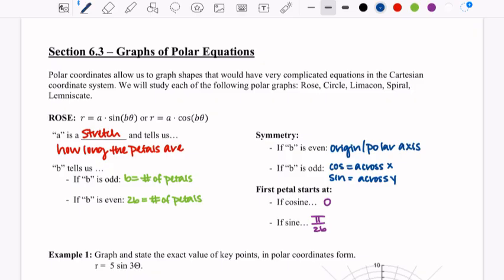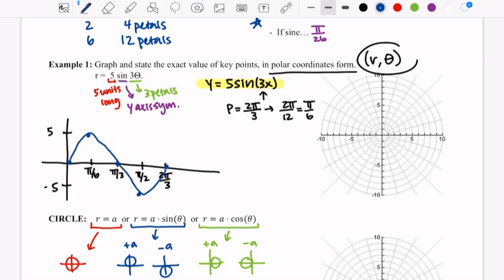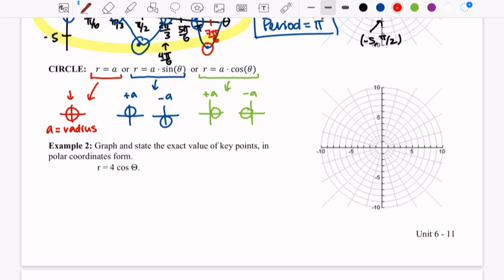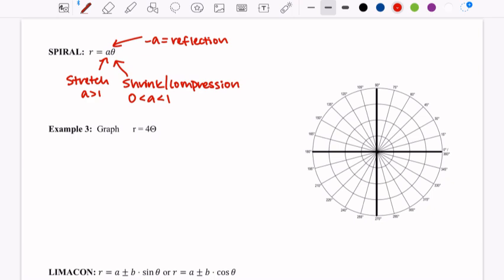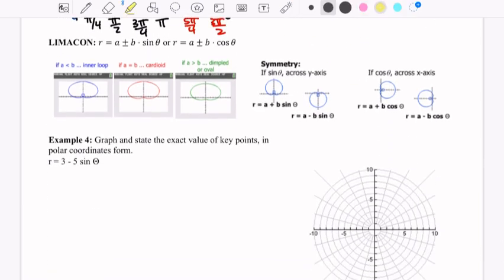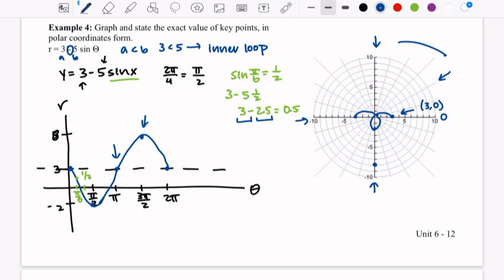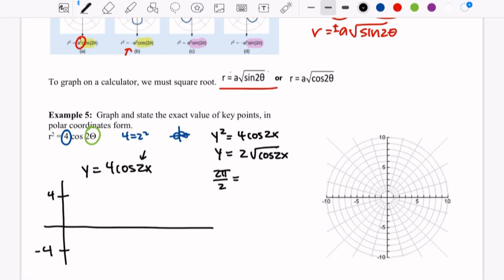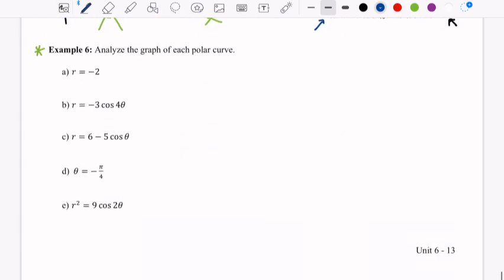6.3 - Graphs of Polar Equations